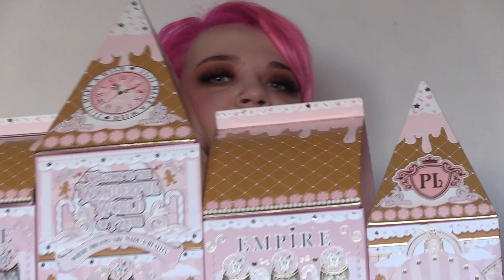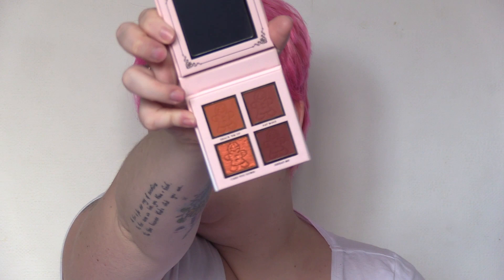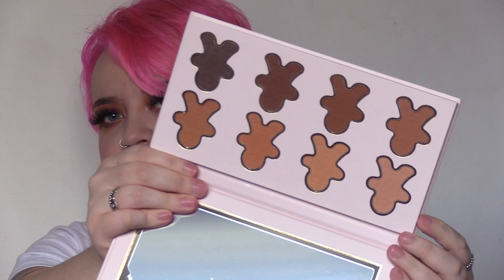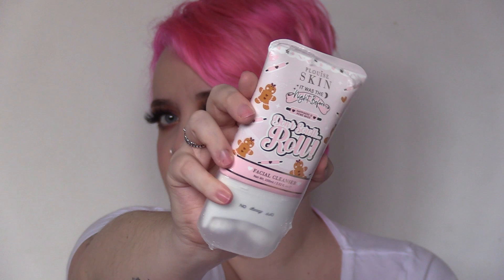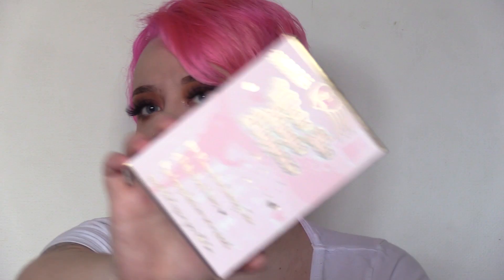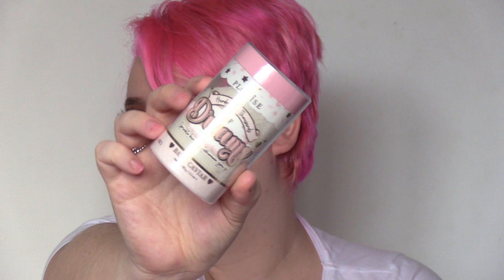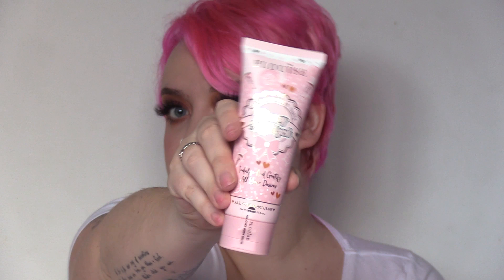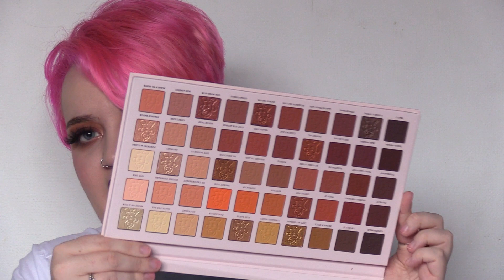Plouise advent calendar 2023 unboxing - Spoilers ahead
Bare minerals bare pro foundation
Clarins instant concealer
Jordanna ticia flossie powder
Plouise raspberry ribbon
Give me Glow highlighter in you wanna peach of me
Shroud cosmetics Arcana palette
Micka beauty single shadow in Opera
Dose of lashes 420 lashes
Juvias place lip liner in Scorpio
Revlon Black cherry

COLE-R3 for £5 off first order over £25

NICOLE-R10OE for £10 off orders over £30